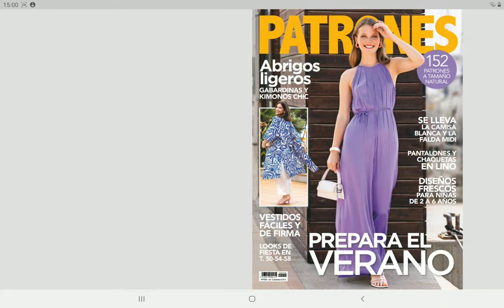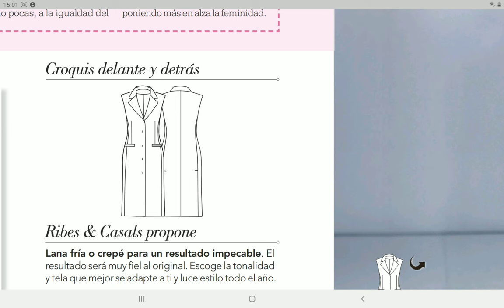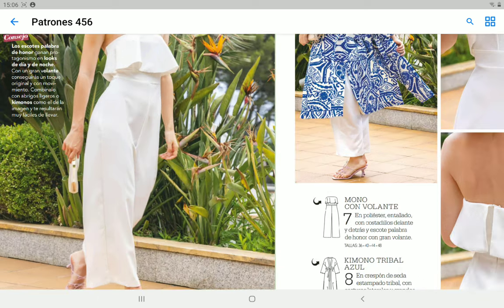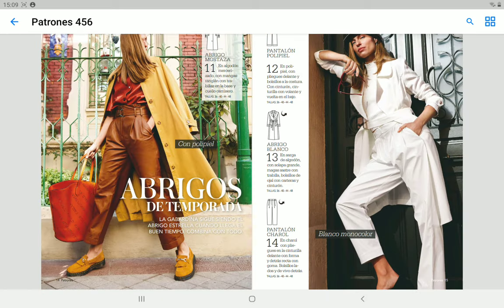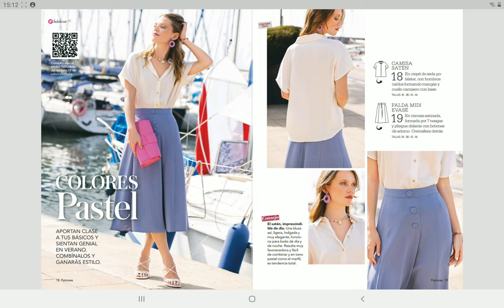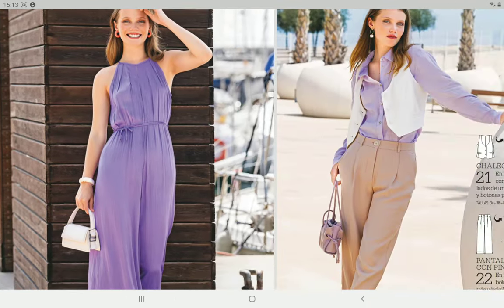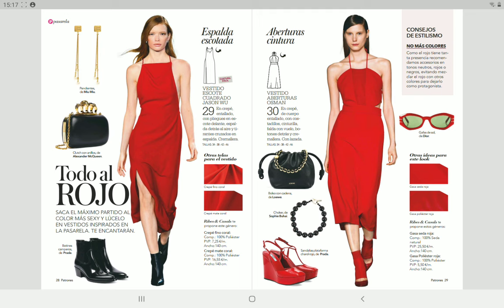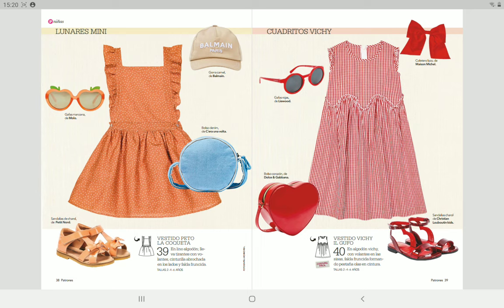Patrones 456 March 2024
The latest Patrones Magazine issue 456 with some beautiful patterns!
In this issue we see more of the linen garments trend, and there are some really great ones!
What do you think? Do you have any favorites, or you will skip this one?
The Patrones App can be found in the App store!

Happy sewing and till soon! xx

Sewing magazines 2024, new sewing patterns, sewing inspiration, patrones, burda, knipmode